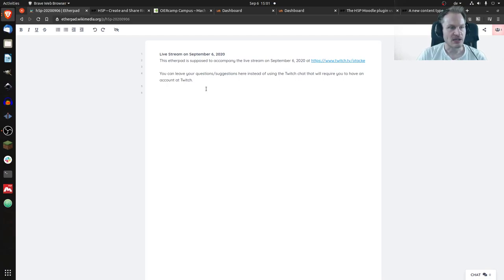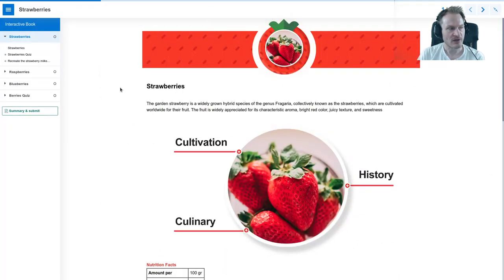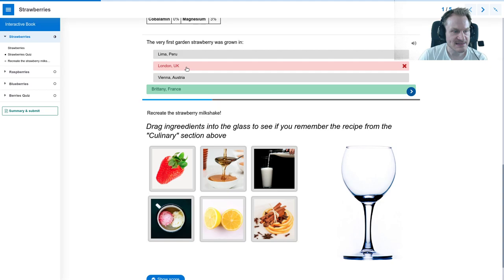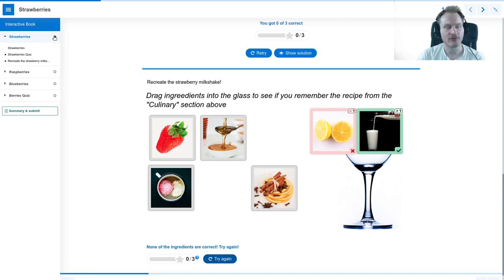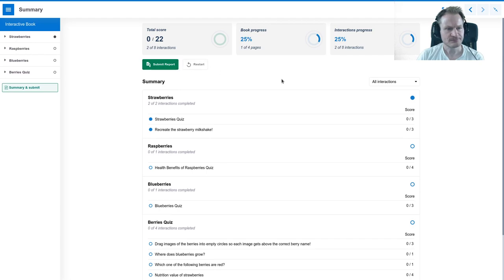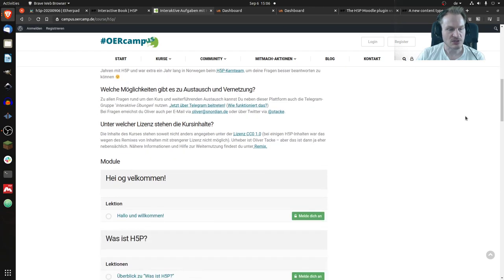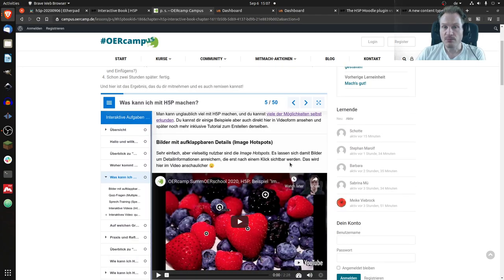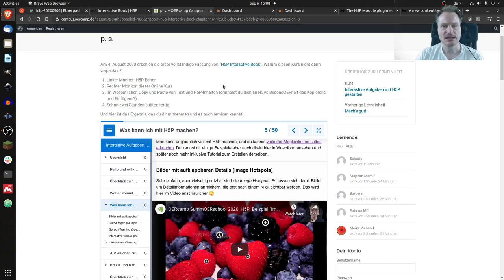Twitch Live Stream Highlight (September 6, 2020): H5P Interactive Book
Just quickly showing what you can do with H5P Interactive Book